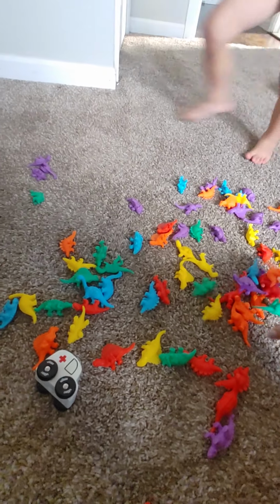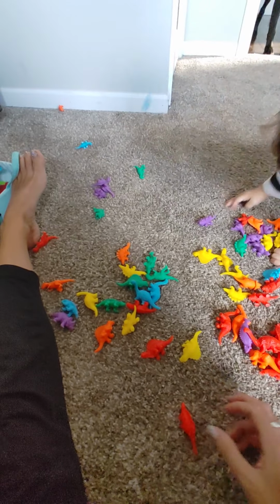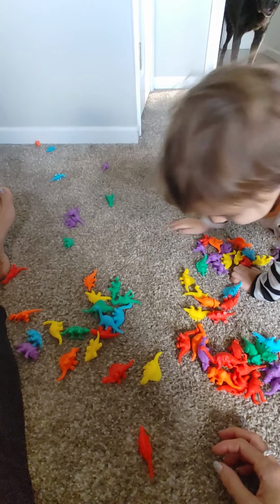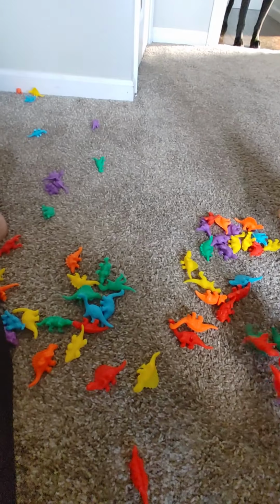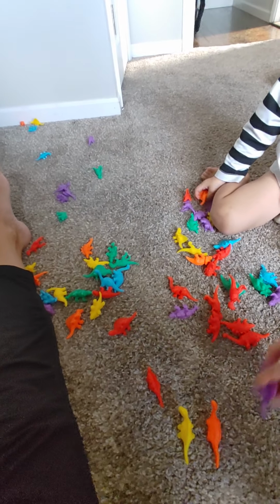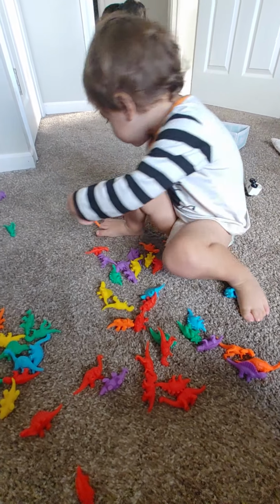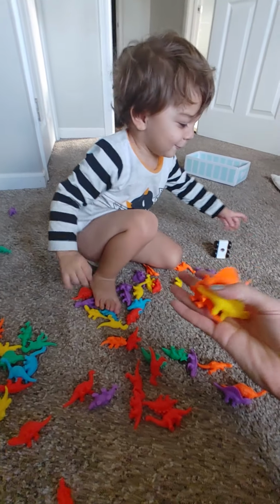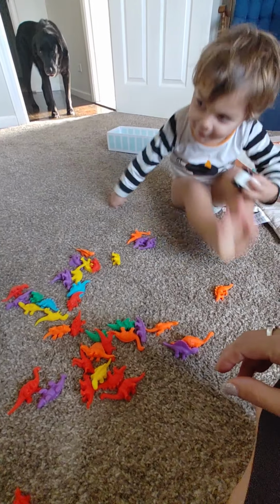Dinosaurs and Math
Play time and educational math time with dinosaurs  and a little bit of chaos with Mom life and  having a silly two and a half year old.